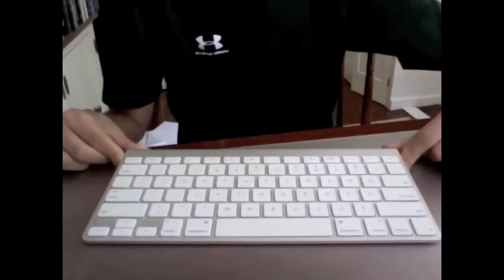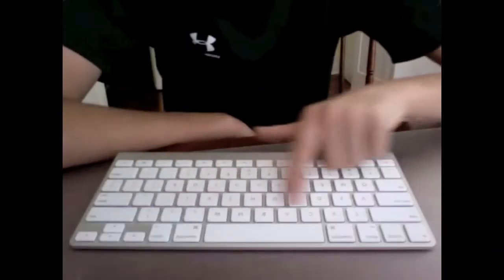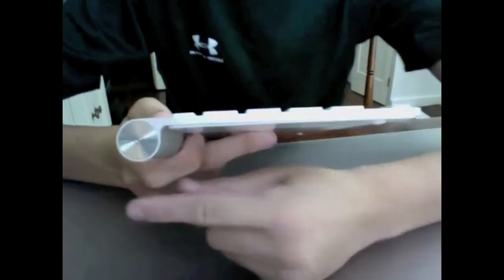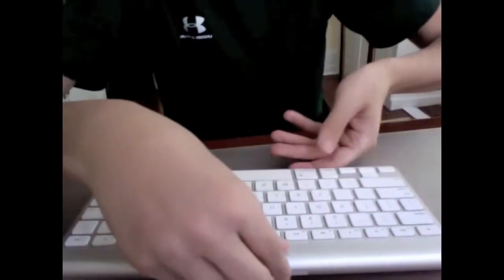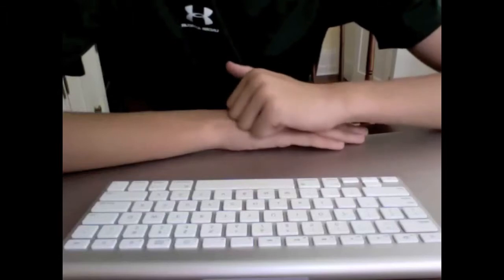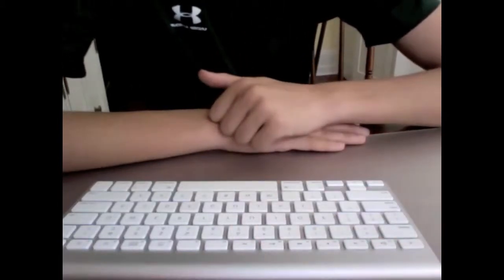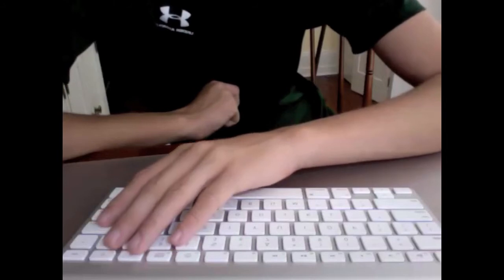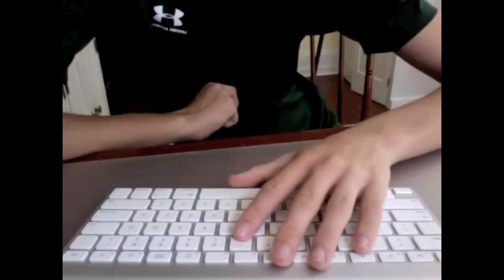Where are the wires? (Apple Wireless Keyboard Review)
A Review of the Bluetooth Apple WIreless Keyboard

A good, solid product. I liked the different key style, as well as the gaps between the keys.

Advantages - Solid build, super thin, easy to clean, battery life
Disadvantages - No number pad, difficult function keys, lack of brightness control